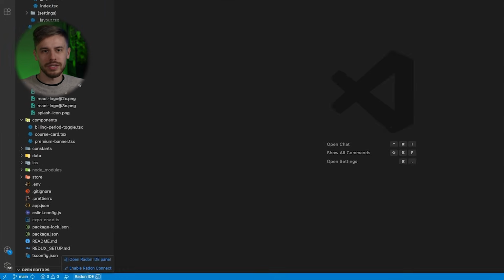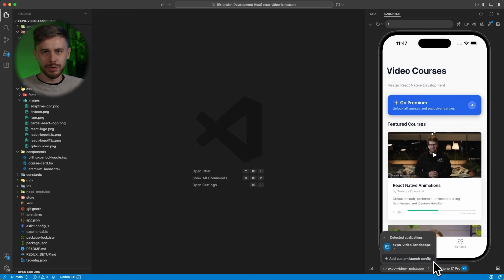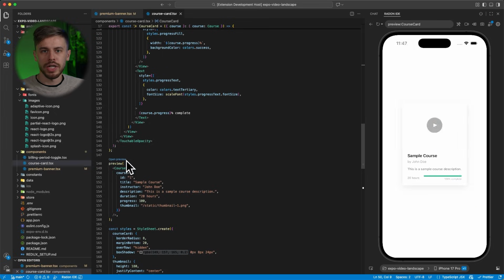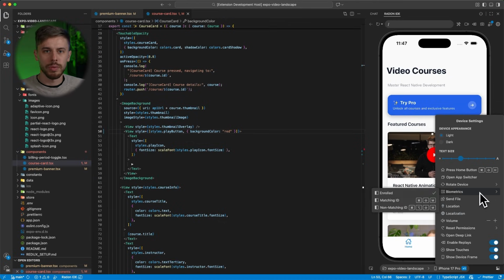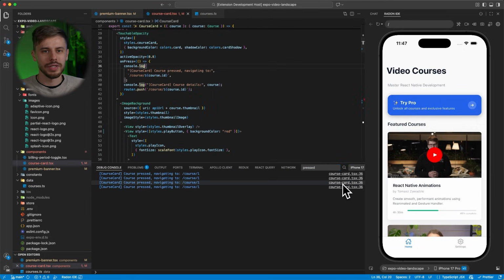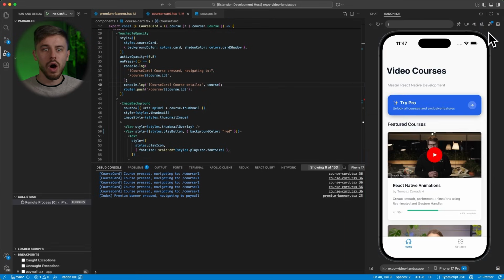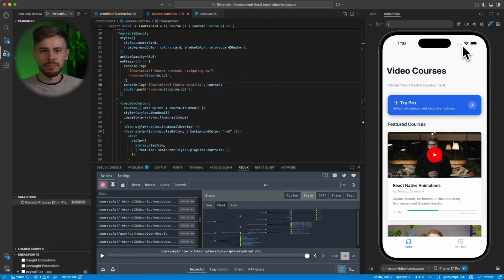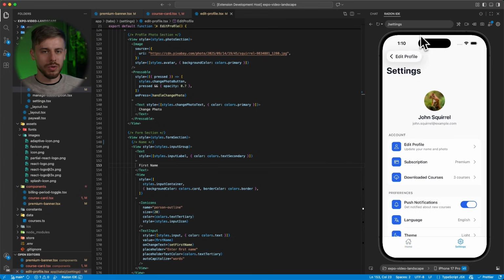Radon | An IDE for React Native & Expo by Software Mansion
Here's Radon: the VSCode & Cursor extension that turns your editor into a React Native IDE that you'll actually enjoy using.

✅ Built-in previews: Radon allows you to run iOS Simulator and Android emulator directly in your VSCode or Cursor project.
✅ Element Inspector allows you to jump directly from the preview to a file where your React Native component is defined.
✅ Network Inspector analyzing your app network activity right in the editor
✅ Instant Replays fix the struggle of reproducing a bug and allow you to just replay what's happened in seconds.